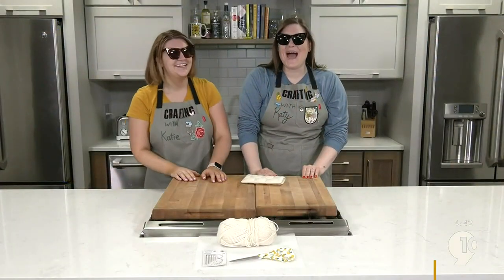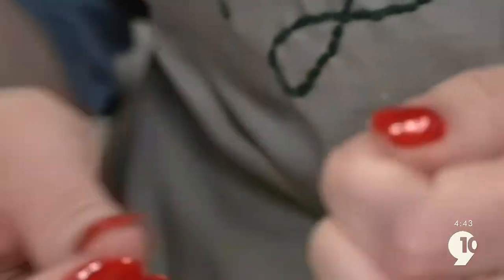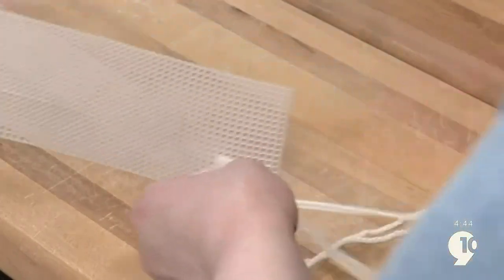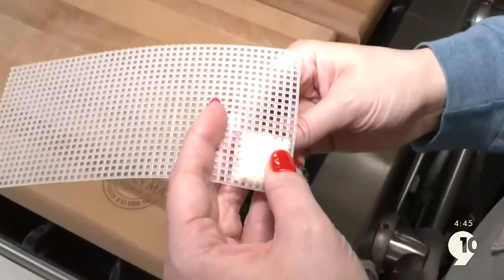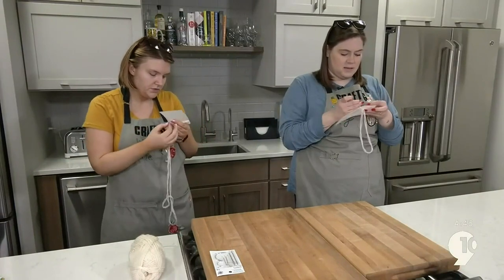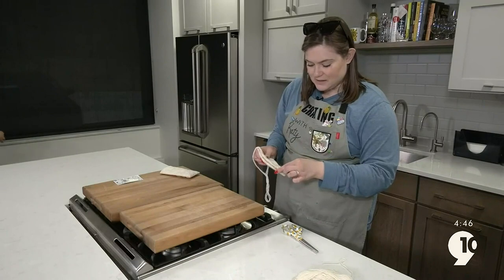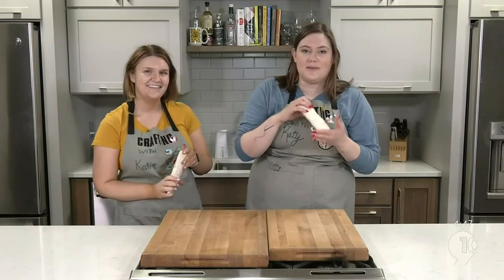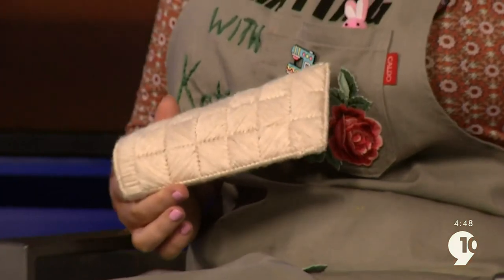Crafting with the Katies: DIY Your Own Sunglasses Case!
The sun is out, the temperatures are warming up, and that means you’re packing your sunglasses wherever you go! But do you have a fun and handmade case to put your sunnies in?
The Katies have you covered! With this plastic canvas sunglasses case, it’s firm enough to hold your glasses in place, and the softness of the yarn will protect your glasses from getting scratched.